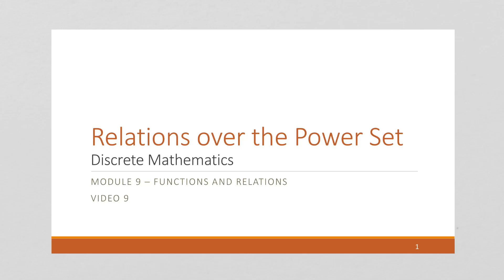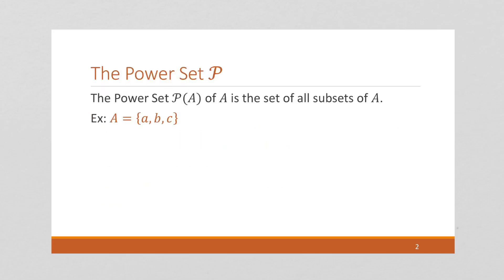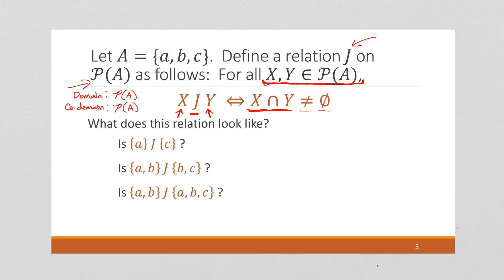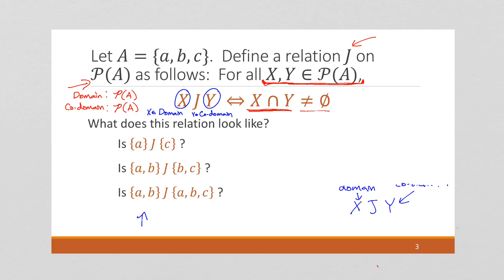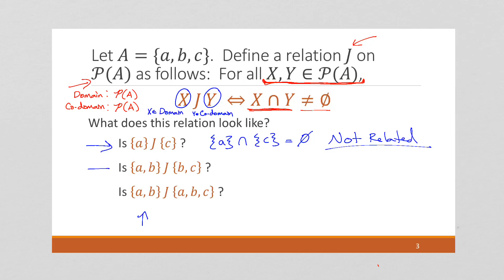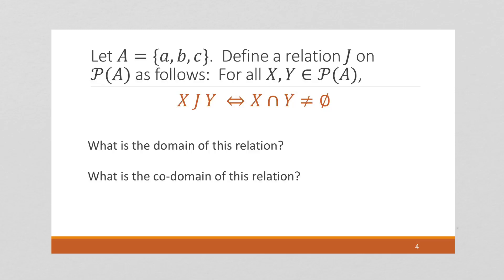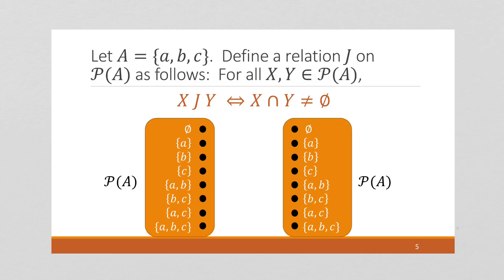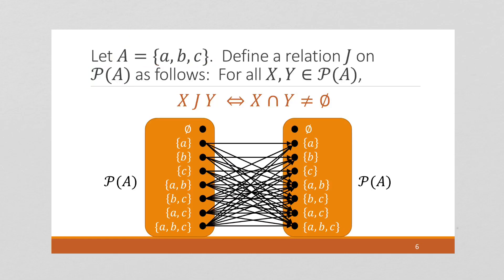M9 V9 Relation over the Power Set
Discrete Mathematics
Module 9 - Functions and Relations
Video 5 - Relation over the Power Set